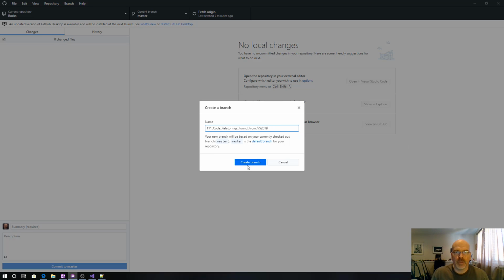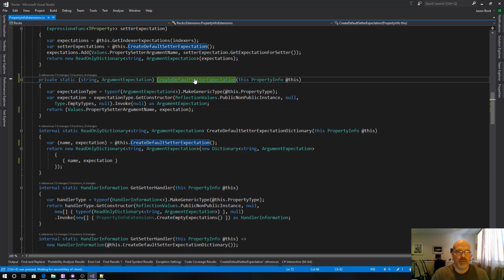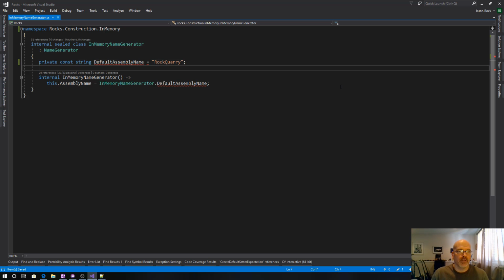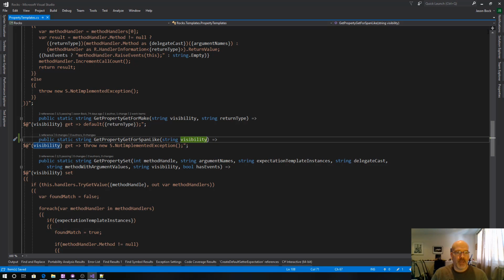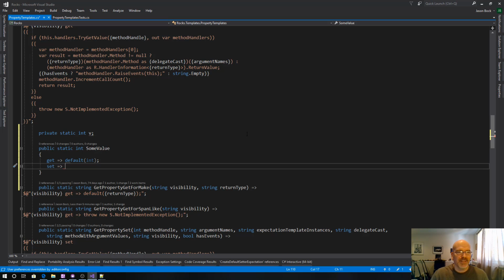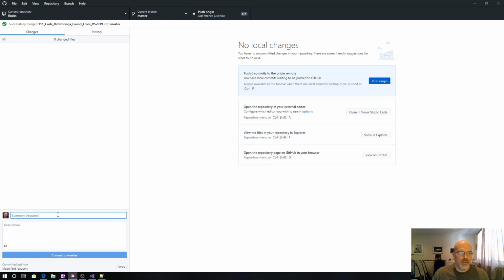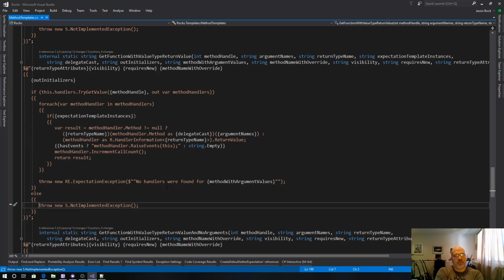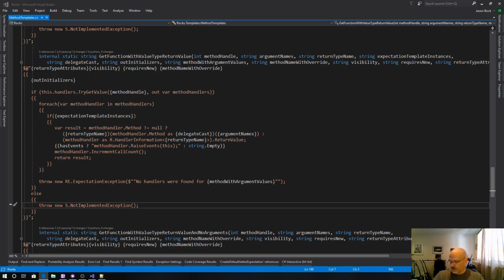FreeCodeSession - Episode 64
In this episode, I work on some fixes and issues in Rocks based on some C#8 analysis, and I start changing places to throw a custom exception.